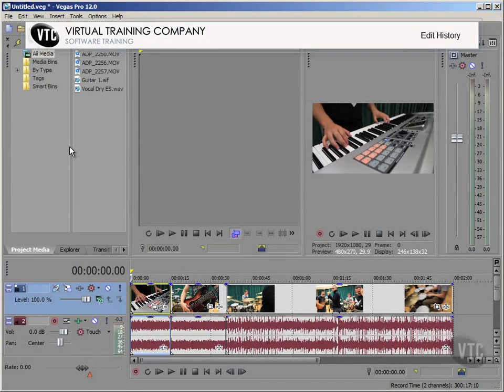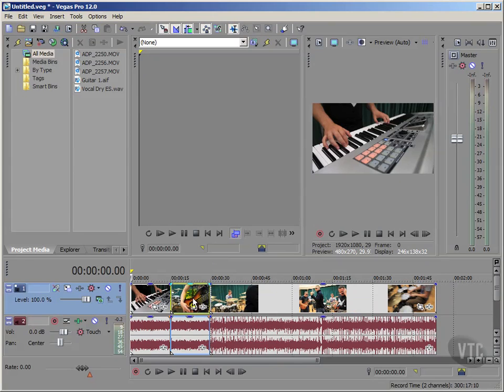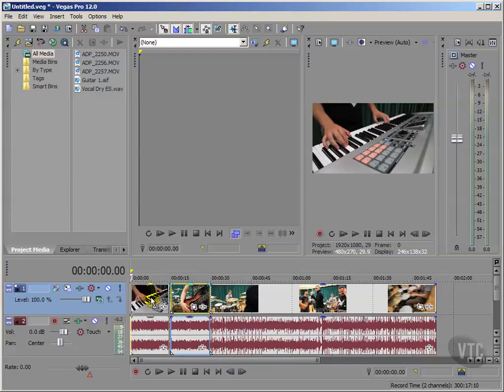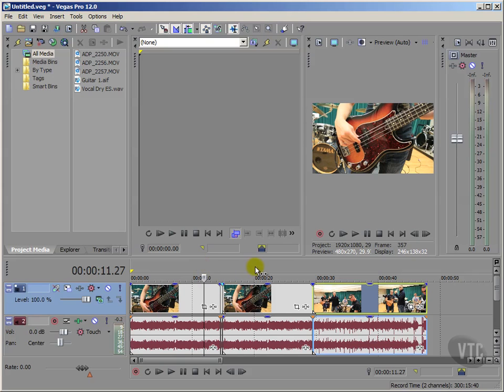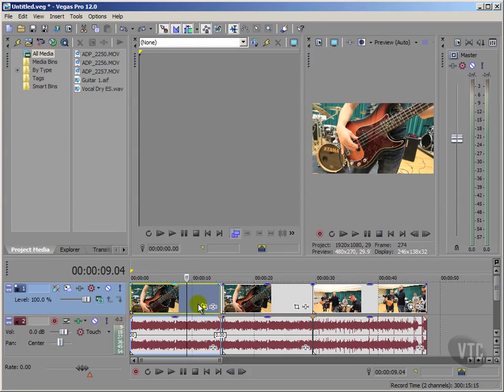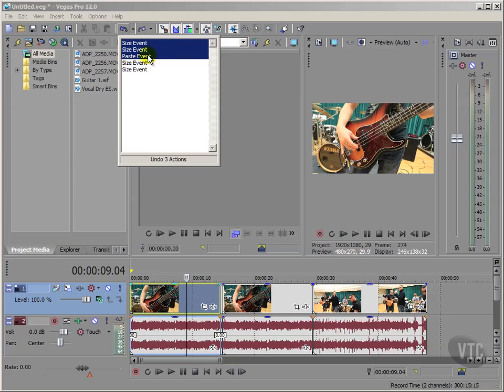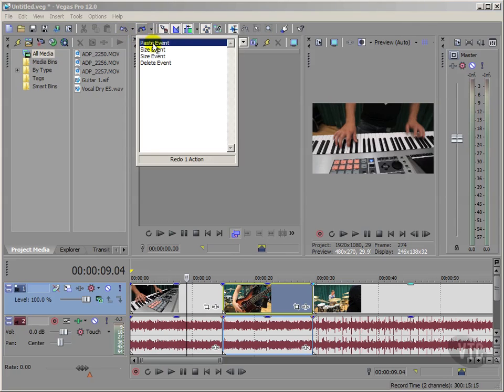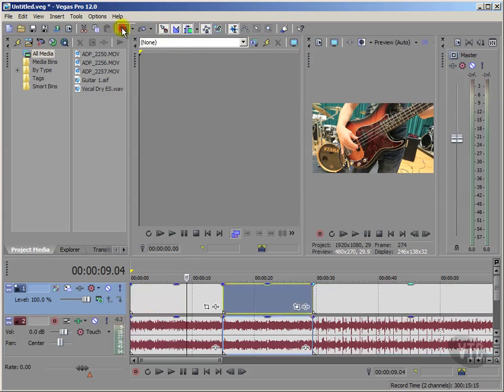56.Sony Vegas Pro 12 - Edit History